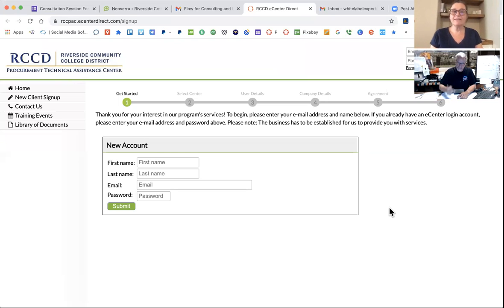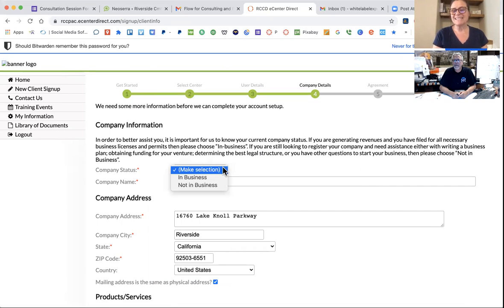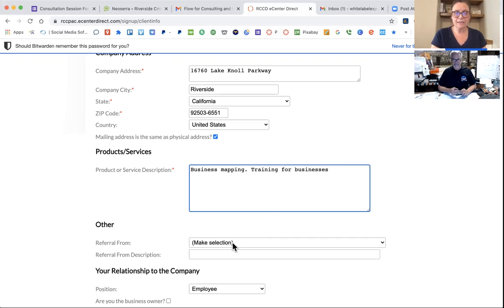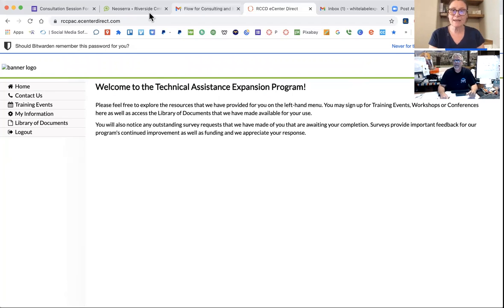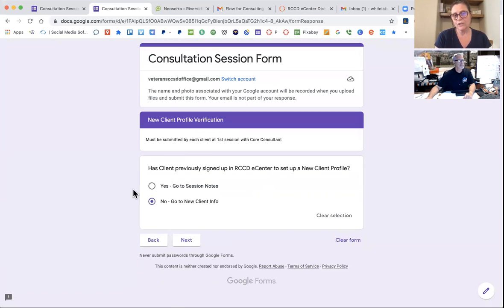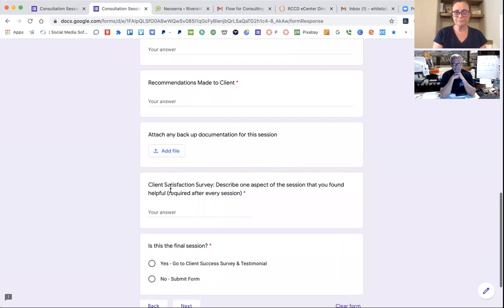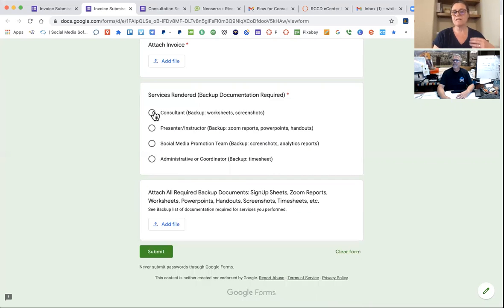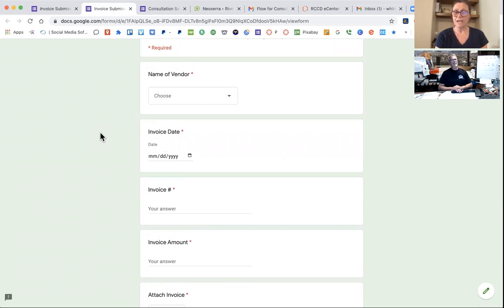Video - New Client Documents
Creating a New Client Profile.
Submitting Session Notes and Invoices.